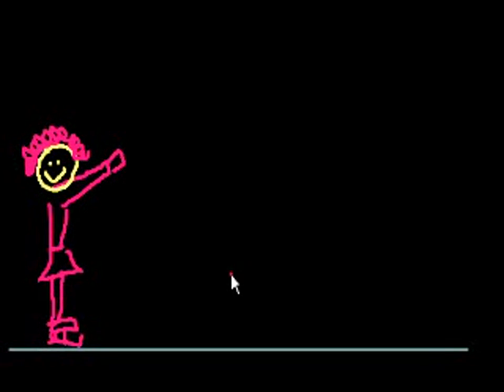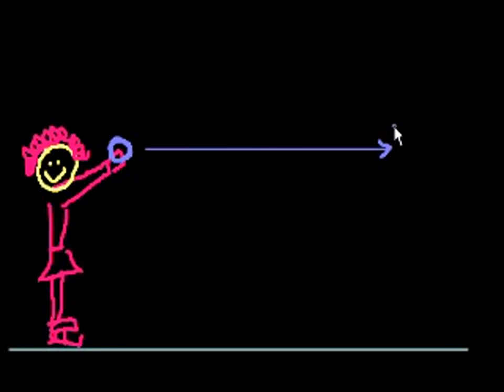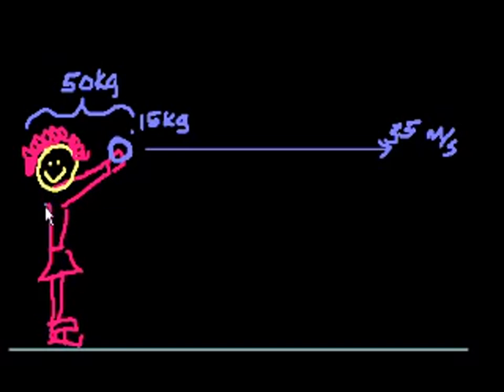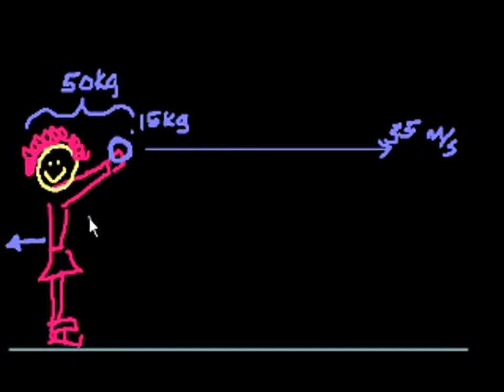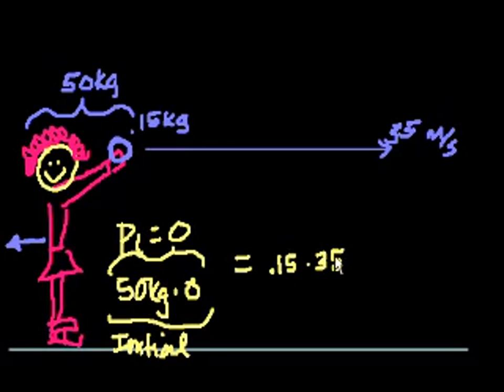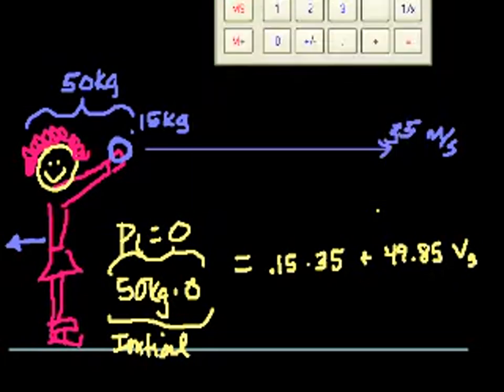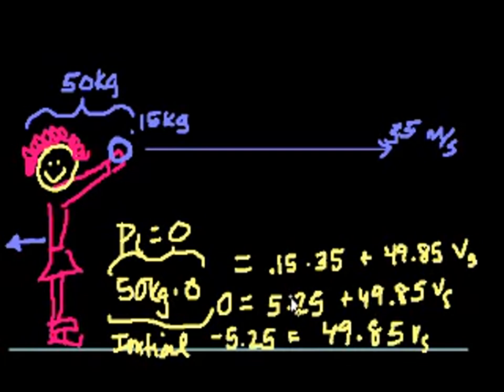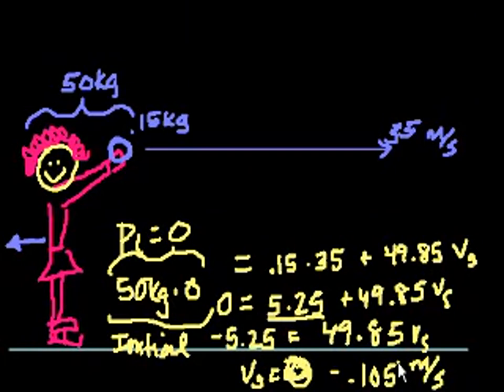Momentum Ice skater throws a ball